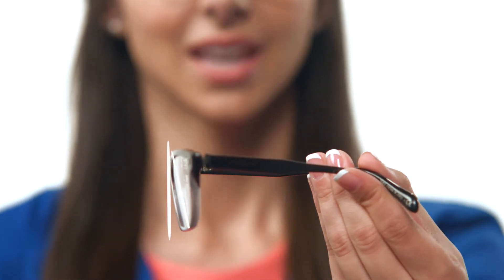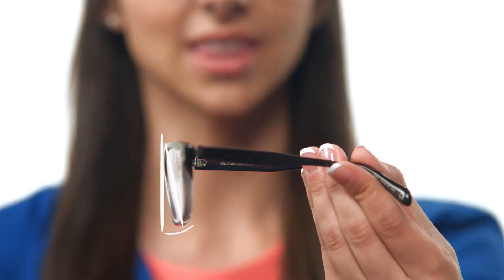Fitting and Dispensing Progressive Lenses: Measure Pantoscopic Tilt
In this video, you’ll learn how to measure pantoscopic tilt, a custom measurement that helps ensure your patient’s progressive lenses best fit their unique facial features.